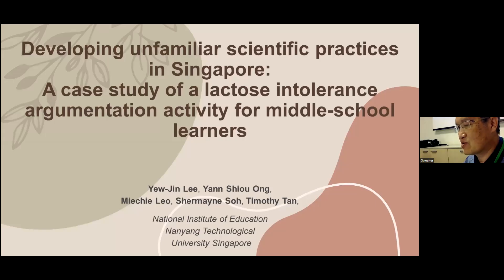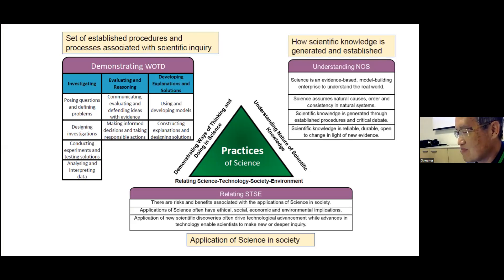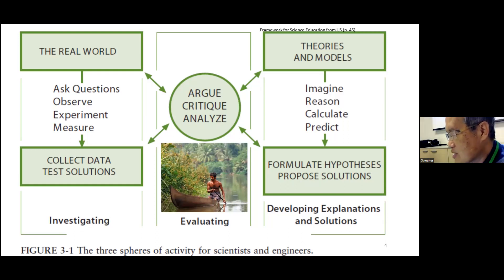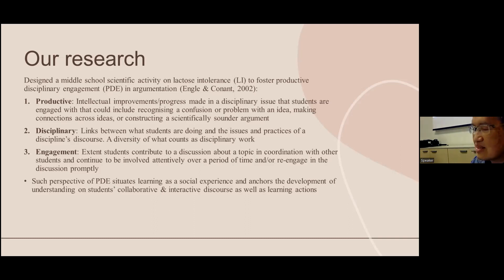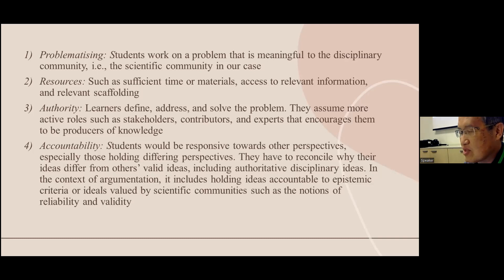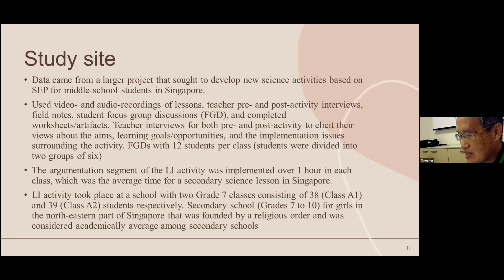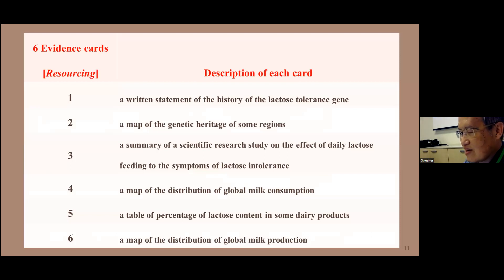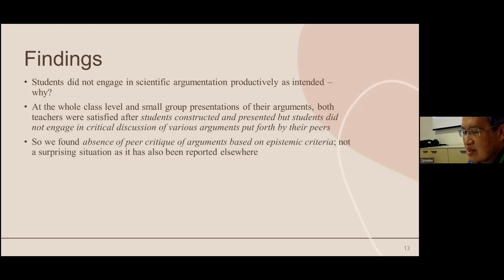Yew Jin Lee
Developing unfamiliar scientific practices in Singapore: A case study of a lactose intolerance argumentation activity for middle-school learners